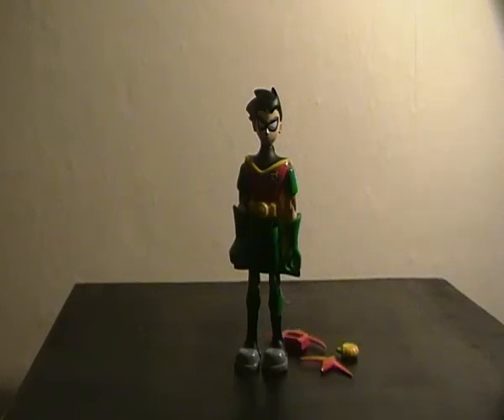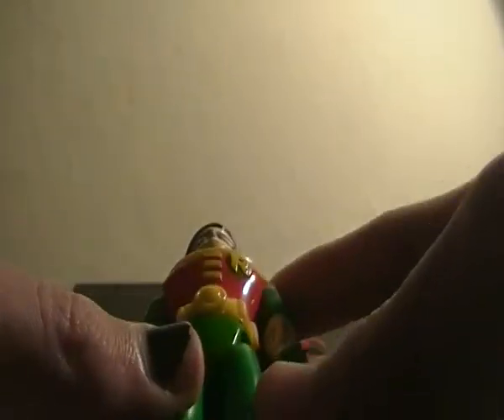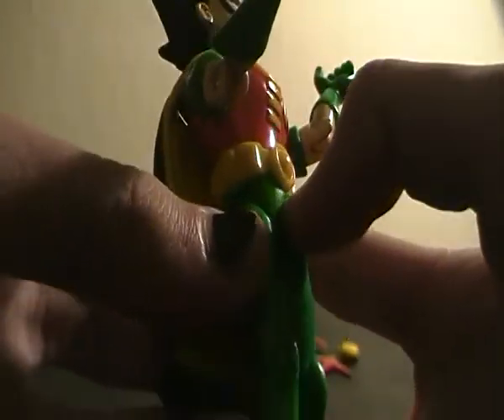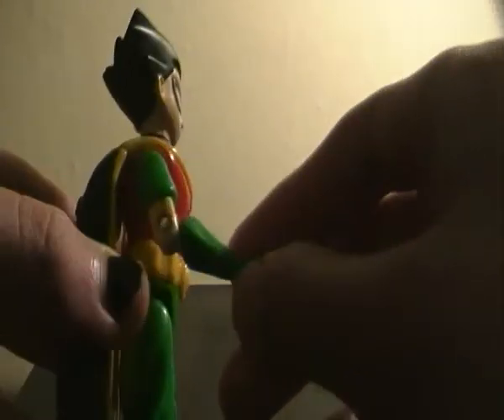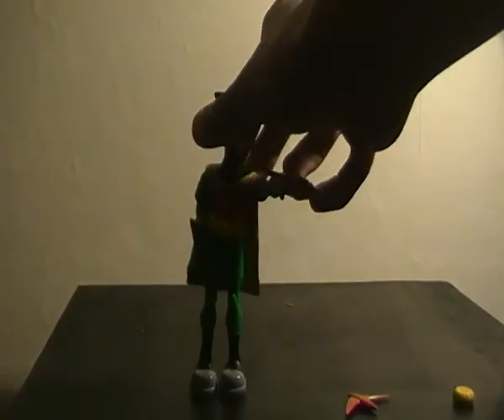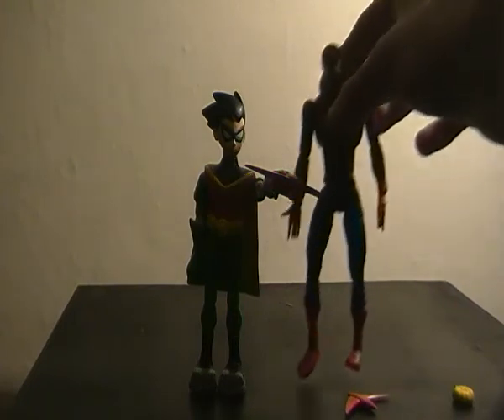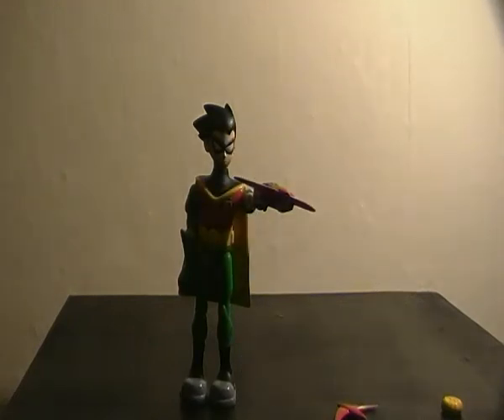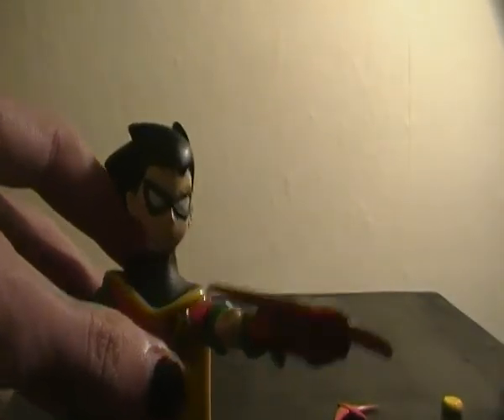Teen Titans Robin Figure Review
Teen Titans GO!